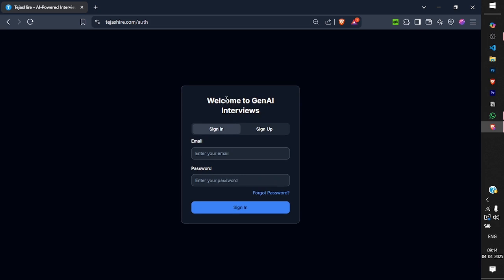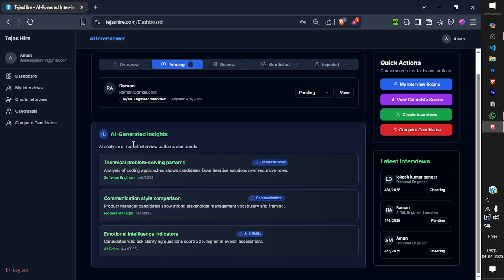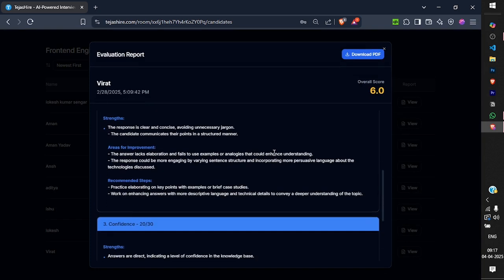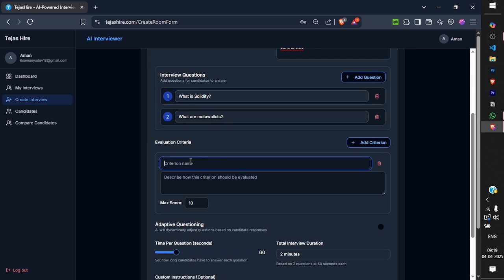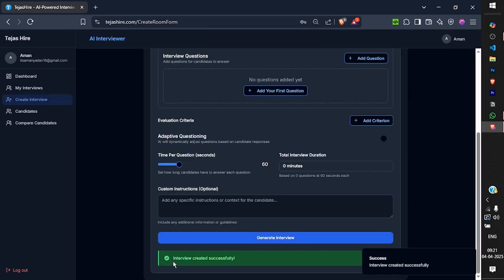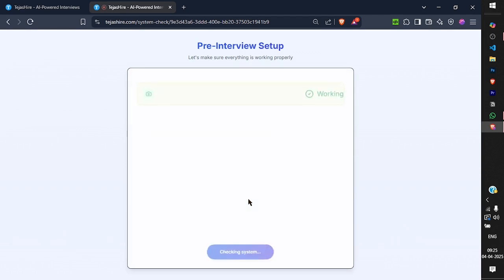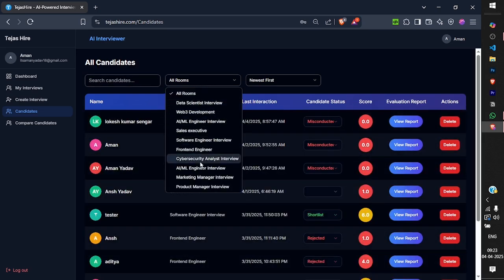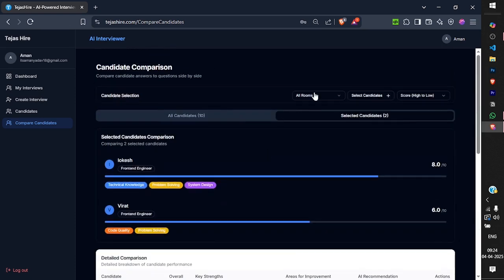Tejashire Demo Video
00:00 Introduction
00:32 Dashboard Overview
01:36 Interview Management
02:36 AI Insights
04:17 Candidates Section
06:03 Create Interviews
09:06 Candidate Comparison
11:01 Conclusion